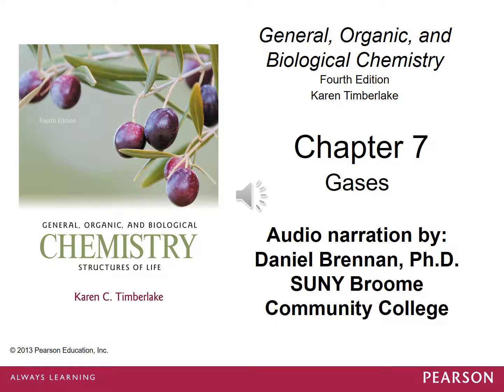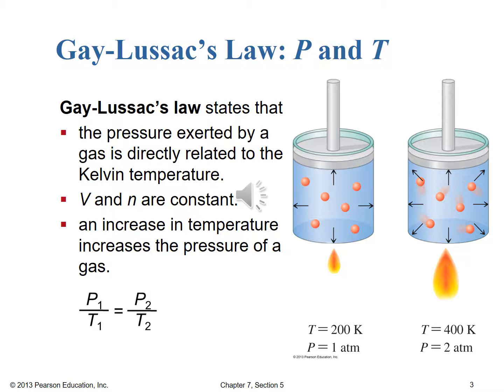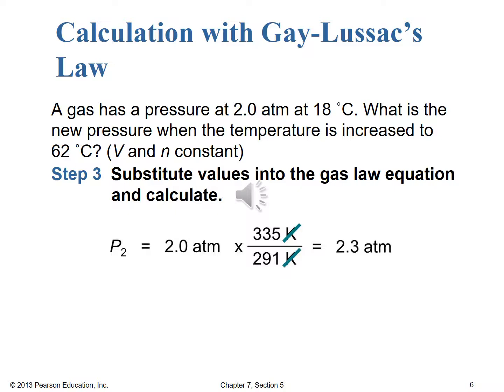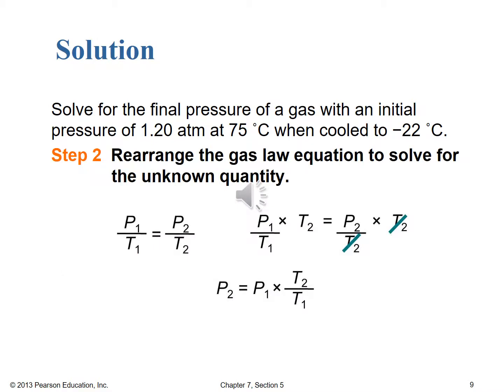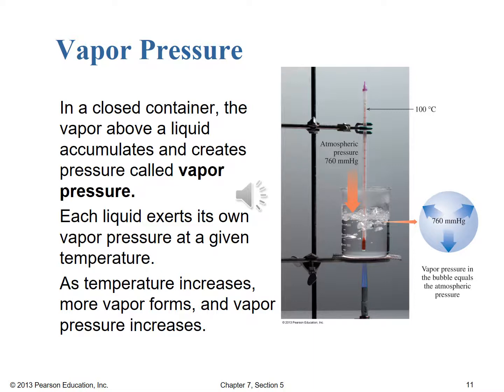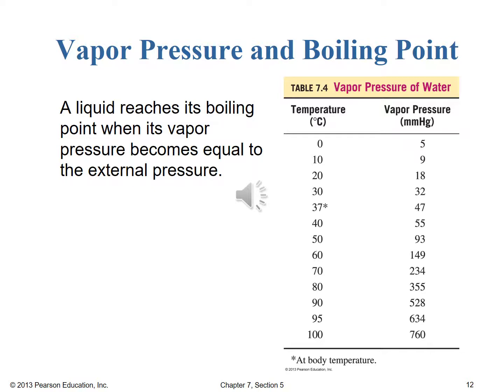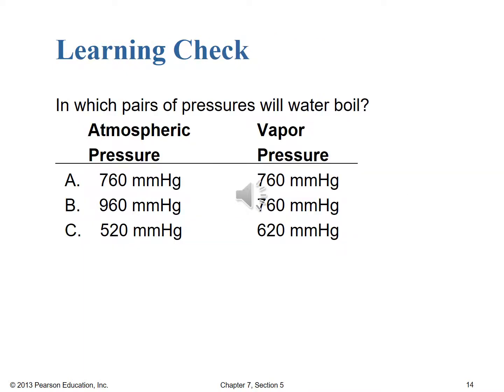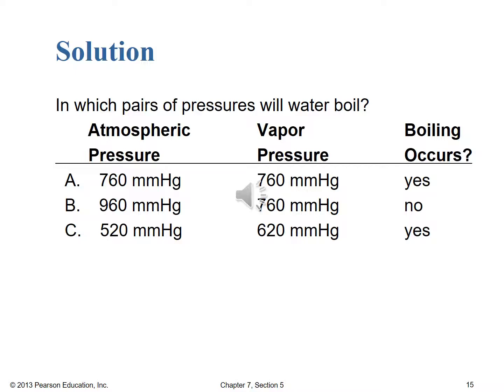7 5 Temperature and Pressure Gay Lussac's Law